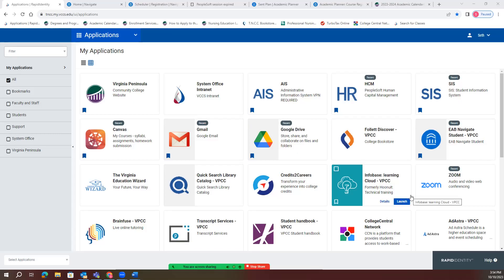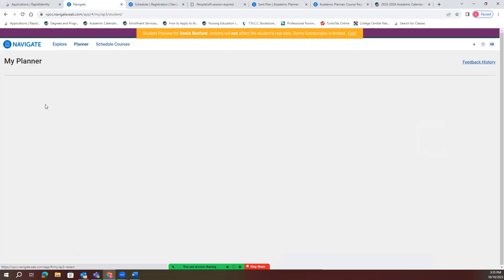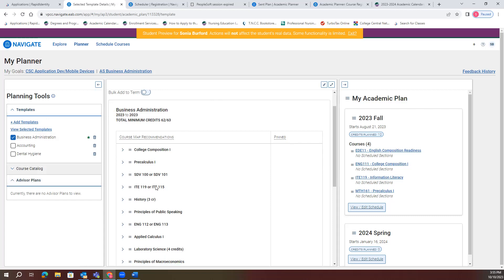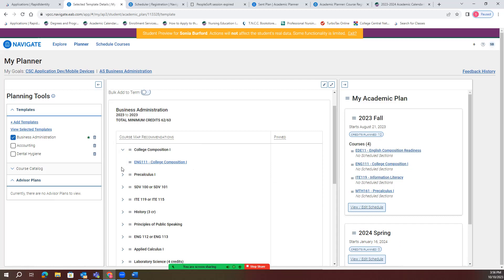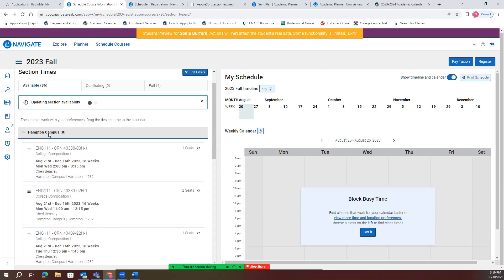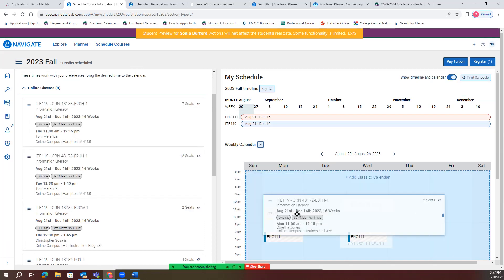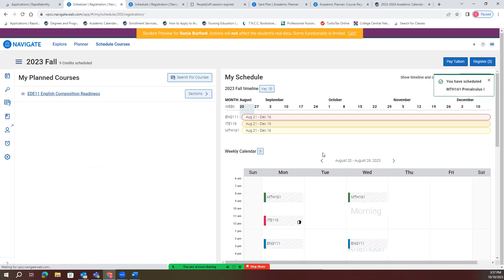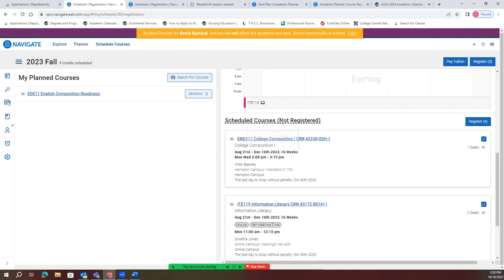How to Register for Classes Using Navigate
How to use Navigate Student to register for classes at Virginia Peninsula Community College